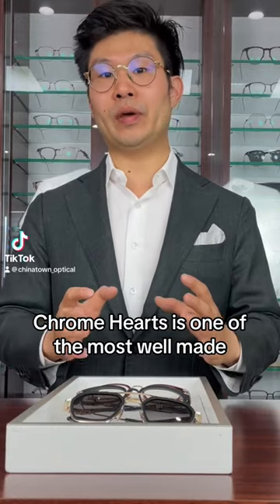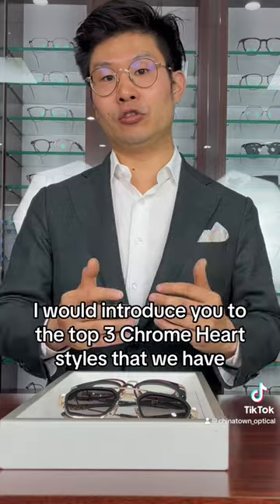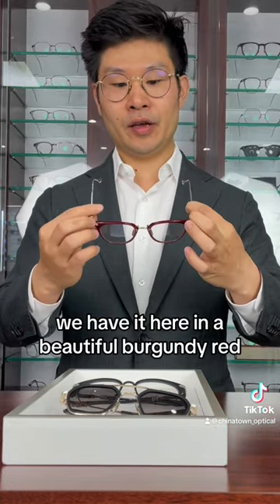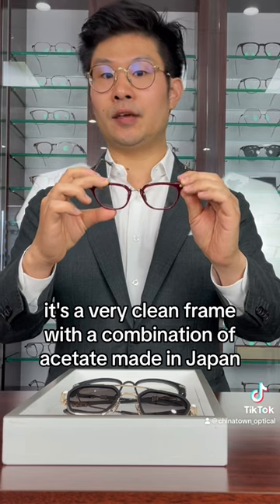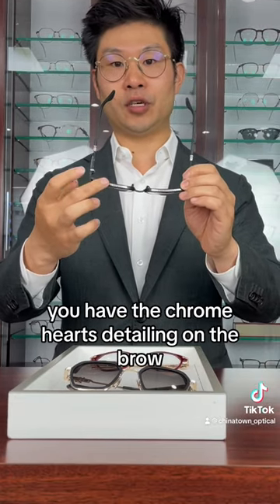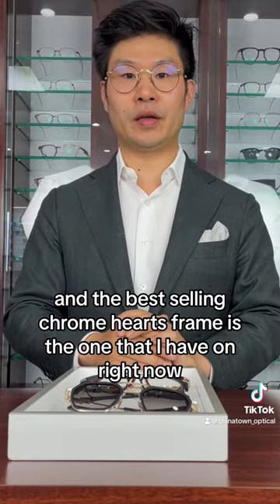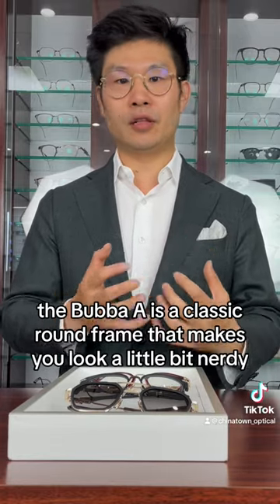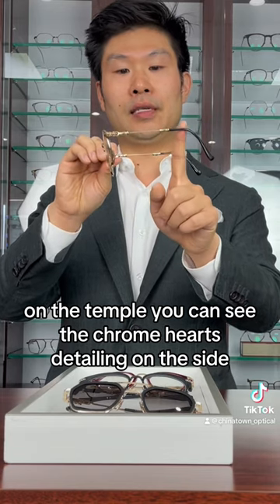Top 3 Best Selling Chrome Hearts Eyewear at Our Store